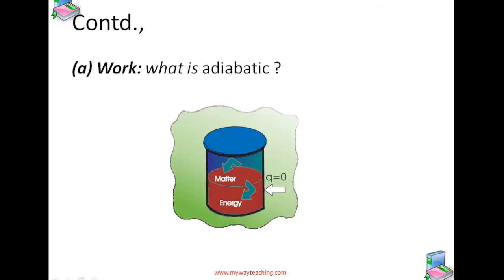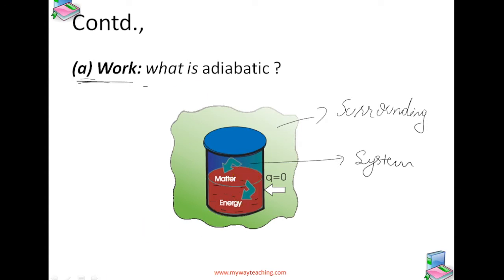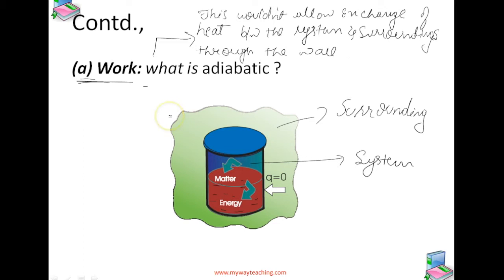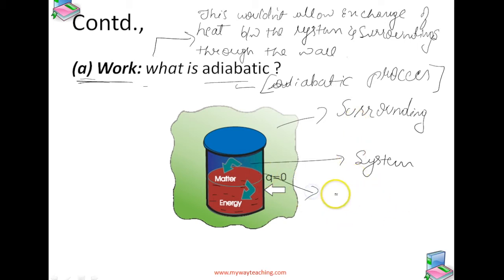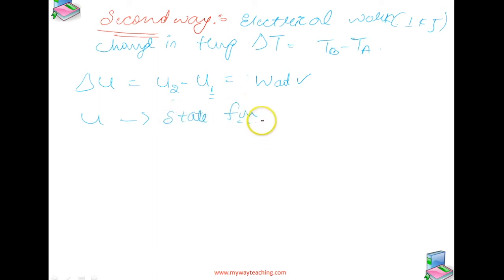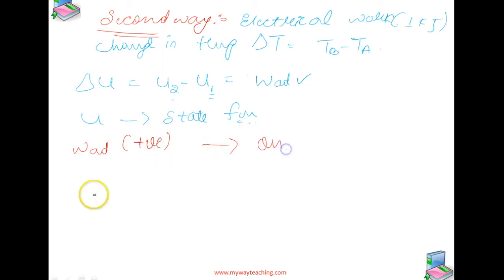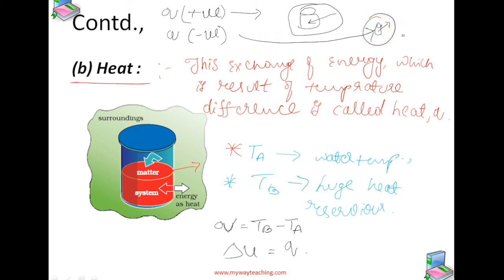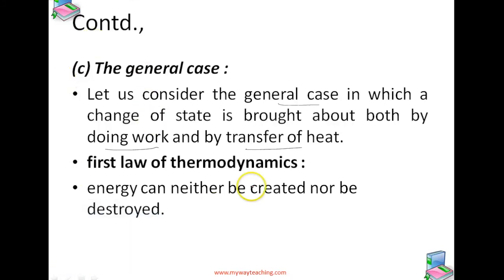Chemistry Class 11 Chapter 6 Part 2|THERMODYNAMICS|online class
THERMODYNAMICS
In this chapter we will study about
• explain the terms : system and surroundings;
• discriminate between close, open and isolated systems;
• explain internal energy, work and heat;
• state first law of thermodynamics and express it mathematically;
• calculate energy changes as work and heat contributions in chemical systems;
• explain state functions: U, H.
• correlate DU and DH;
• measure experimentally DU and DH;
• define standard states for DH;
• calculate enthalpy changes for various types of reactions;
• state and apply Hess’s law of constant heat summation;
• differentiate between extensive and intensive properties;
• define spontaneous and nonspontaneous processes;
• explain entropy as a thermodynamic state function and apply it for spontaneity;
• explain Gibbs energy change (DG);
• establish relationship between DG and spontaneity, DG and equilibrium constant.